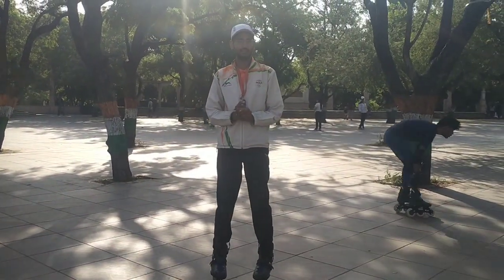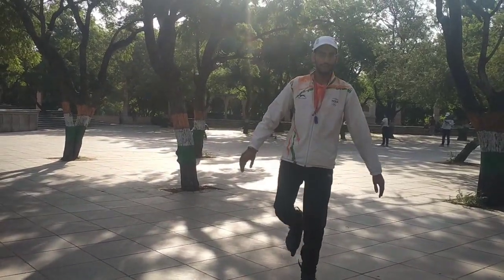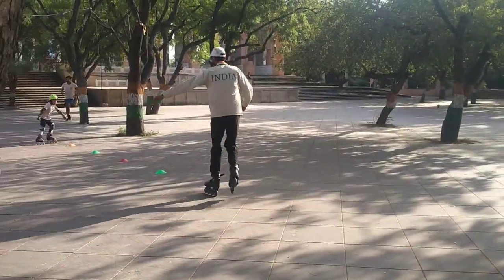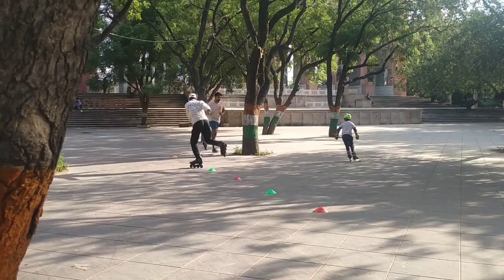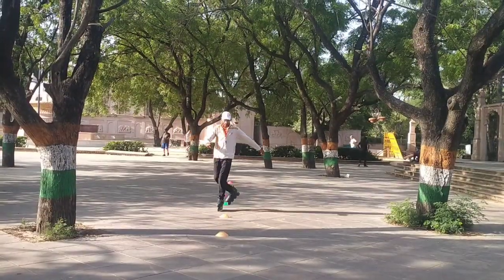one leg |slalom freestyle skating tricks| jp skating club